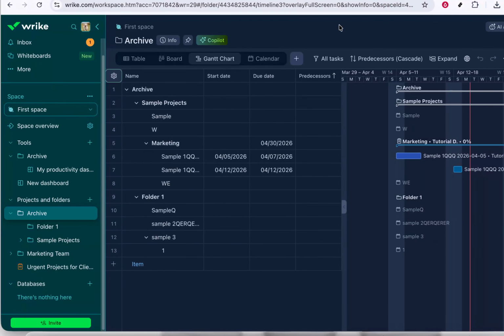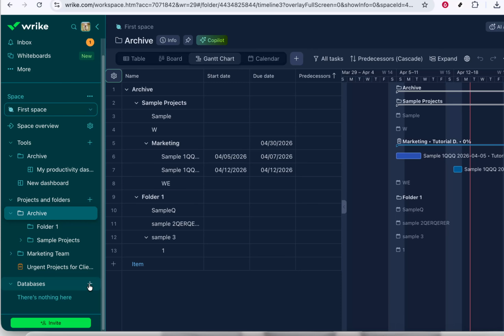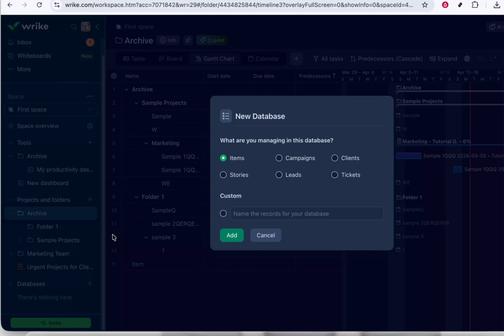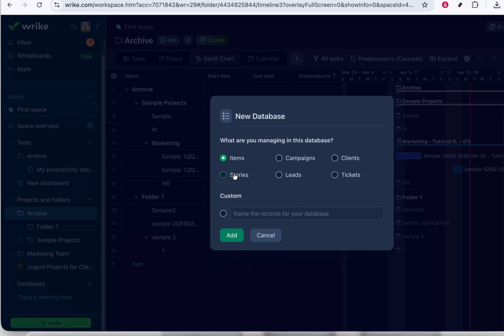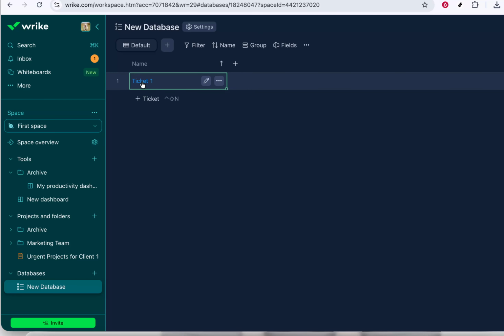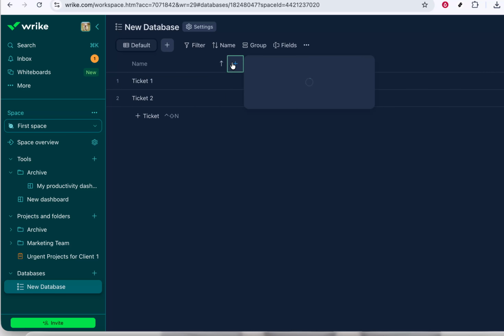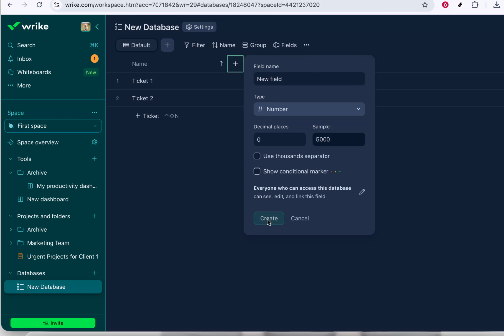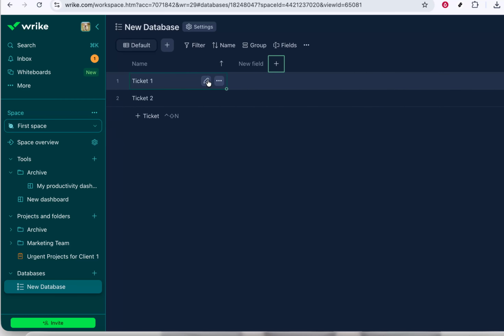How to Create Database in Wrike | Full Guide 2026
In this video, you’ll learn how to create a database in Wrike to better organize and manage your project data efficiently.